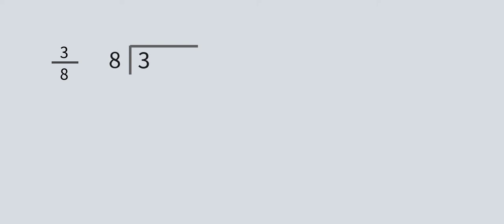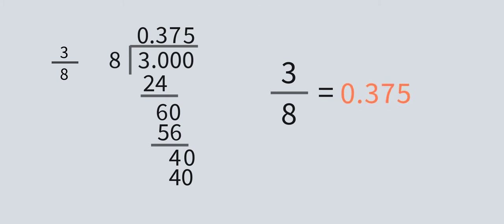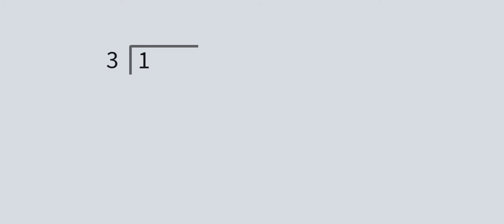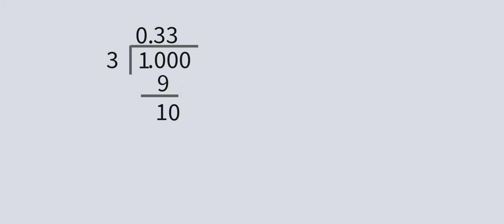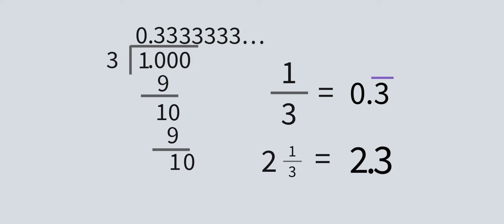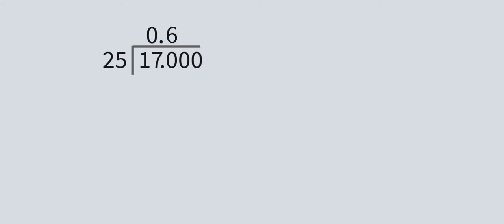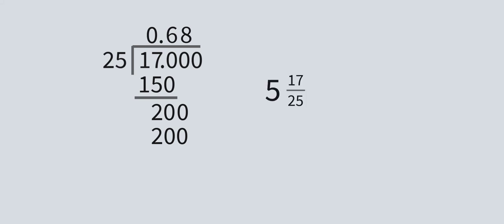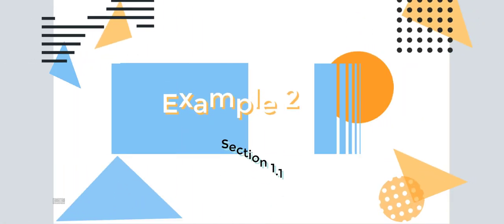1 1 Ex2